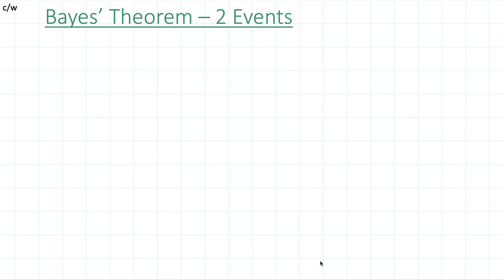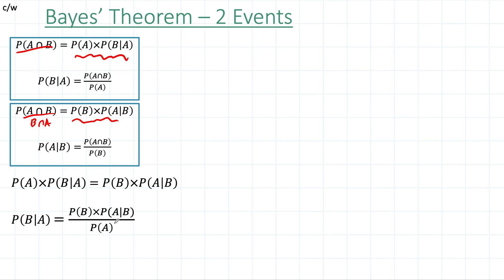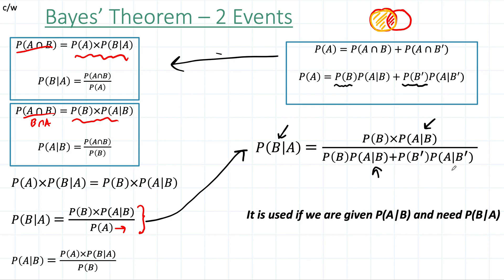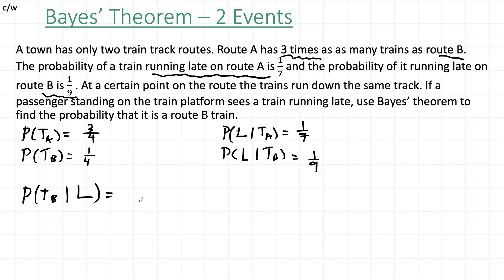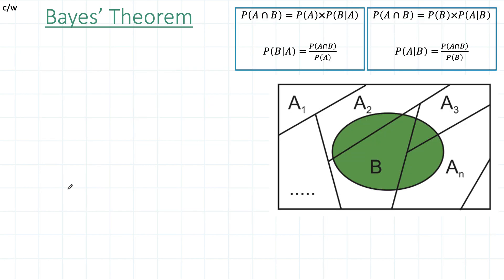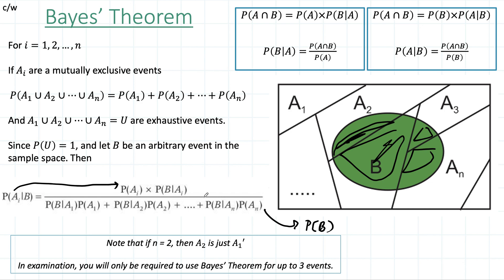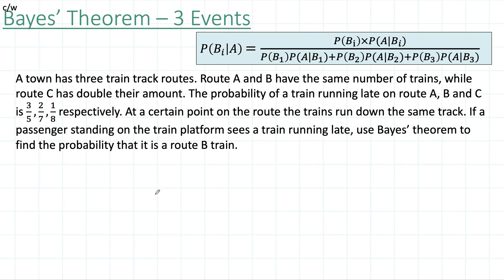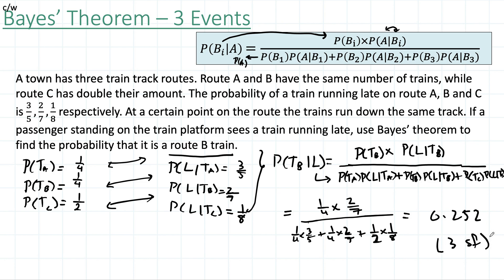Bayes' Theorem (max 3 events)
Bayes' Theorem for 2 events and 3 events
Correction: in the beginning of the video I accidentally said that the AA HL will need bayes' theorem for a max of 2 events, but they will be required to use it for a max of 3 events. Follow the full video to explain how to apply it to 3 events.